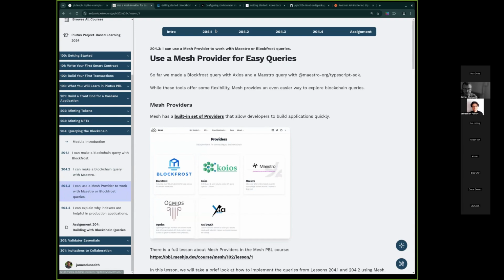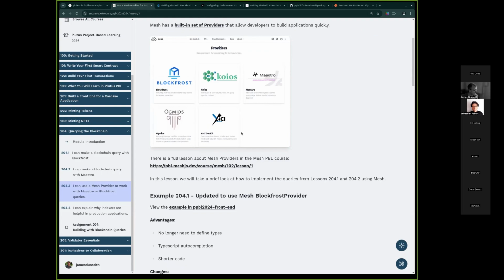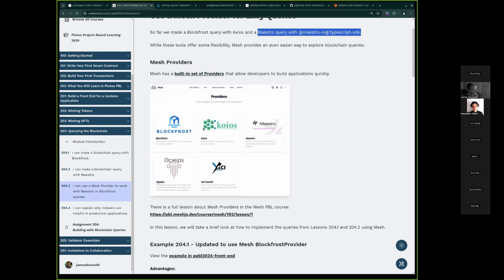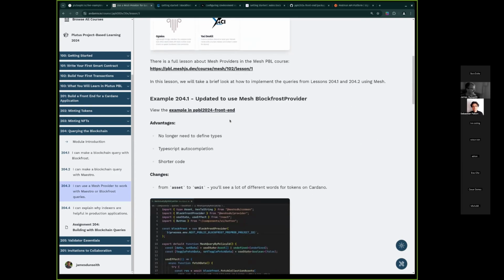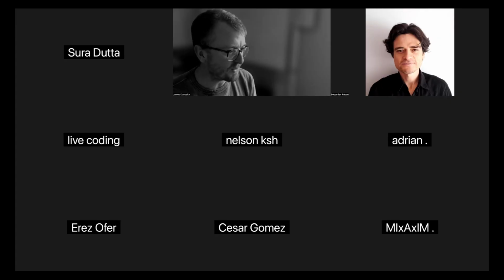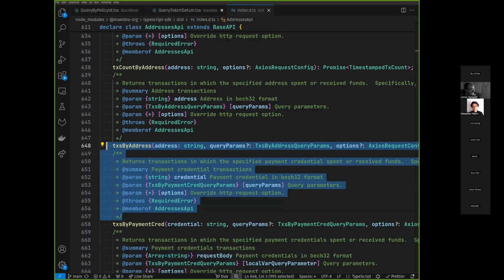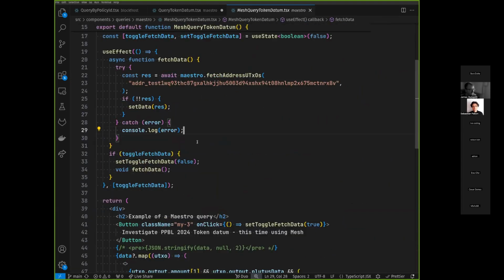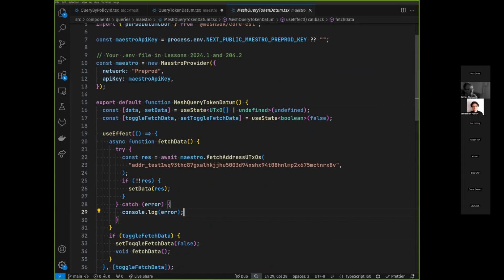Gimbalabs PPBL 2024. SLT 204.3: I can use a Mesh Provider to work with Maestro or Blockfrost queries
Welcome to Plutus Project-Based Learning (PBL) 2024. In this module, you will learn how to use a Mesh Provider for Easy Queries with Maestro or Blockfrost.